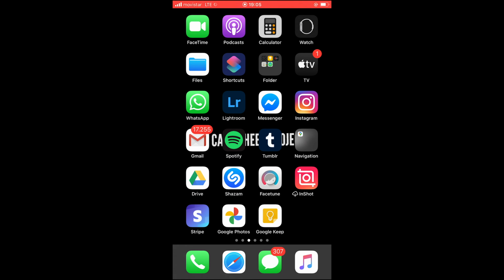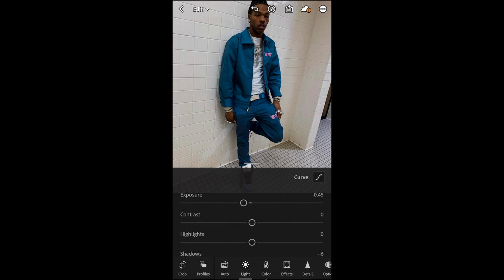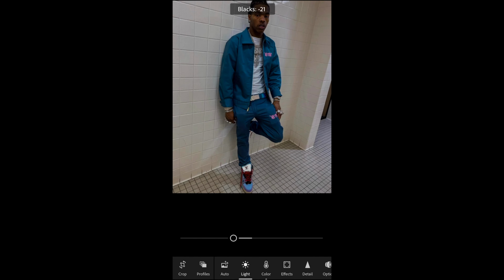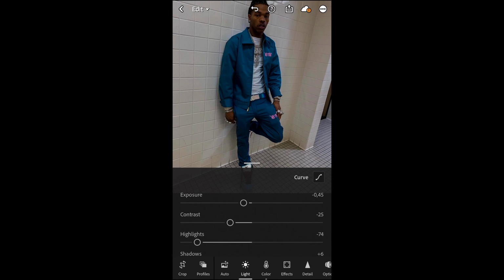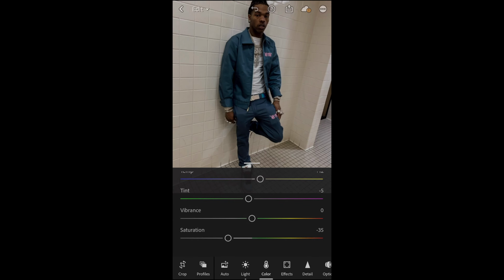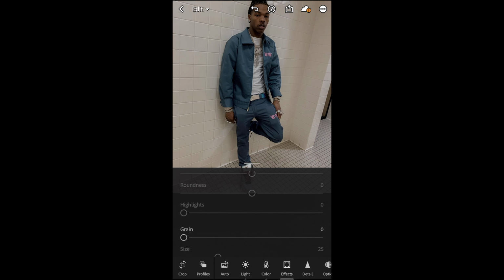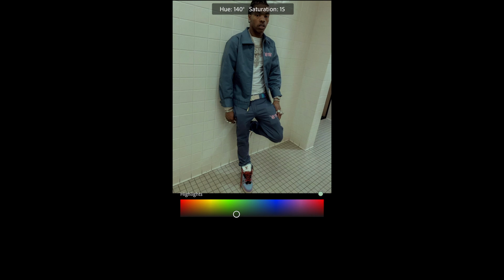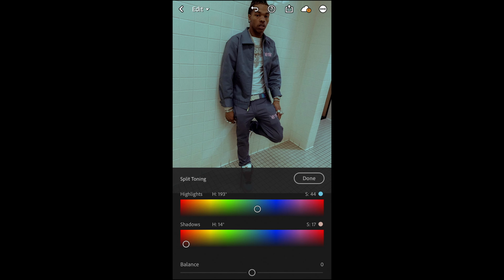This TRAVIS SCOTT Look for your Mobile Pictures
And here I am with yet another new TRAVIS SCOTT look. This time it is the one shot by the Photographer @ravieb at the set with @bigsean .
In this tutorial your will learn how to give your mobile pictures this @TravisScottXX inspired look for free in the Lightroom app. I have also added a preset to the all presets pack - linked above.

Have fun with this Instagram tutorial!

Cheers
Steven